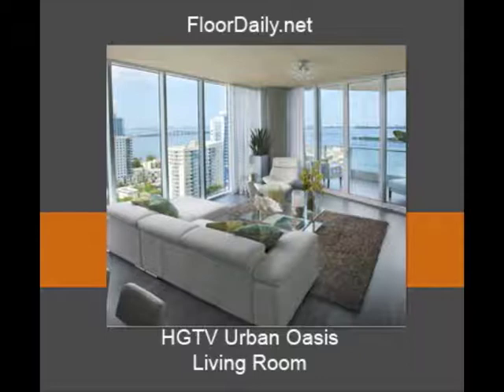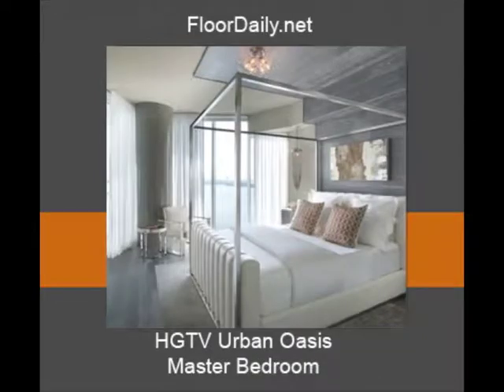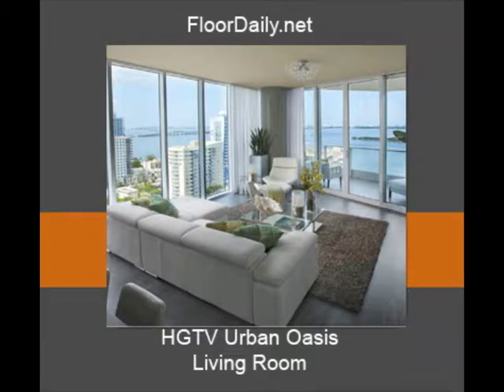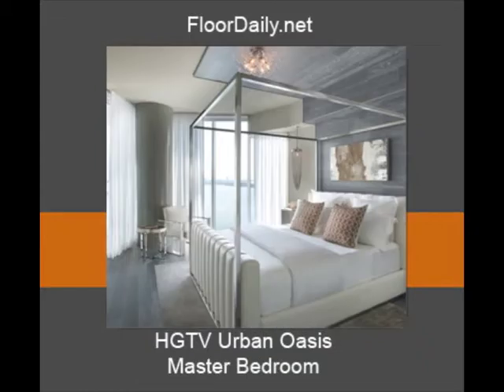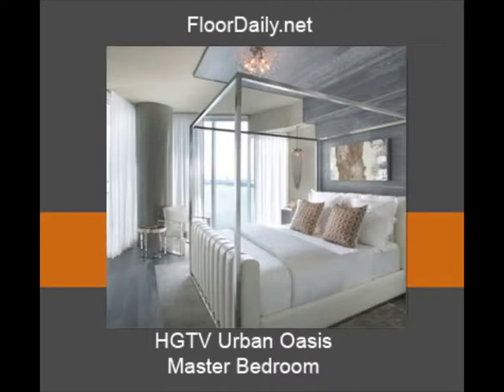FloorDaily.net: Lindsay Pumpa Discusses Design of HGTV Urban Oasis Home Featuring Mullican Flooring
August 1, 2012— Lindsay Pumpa, Lead Designer with Tui Lifestyle, and Kemp Harr, Publisher of Floor Focus Magazine, discuss the interior design of the 2012 HGTV Urban Oasis Home in Miami. This $900,000, 1700 square foot condo will be given away this year to a lucky winner. Listen to the interview to hear more about the overall theme and why she chose Mullican's Castillian Oak engineered hardwood for the flooring.